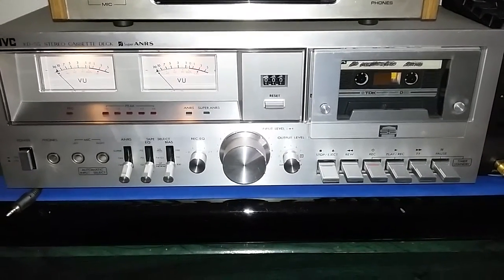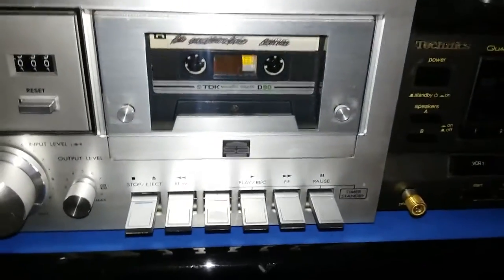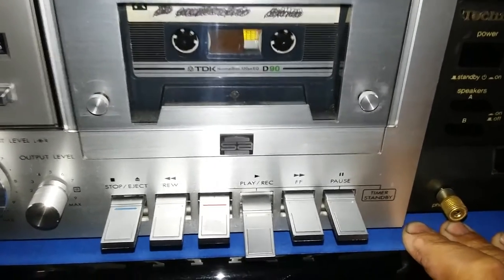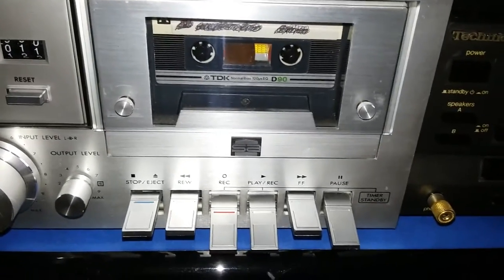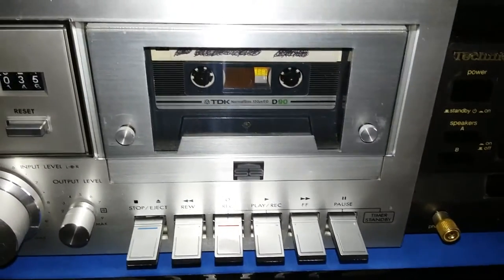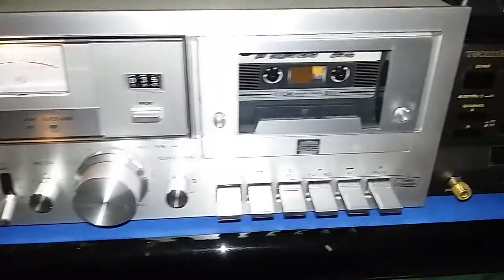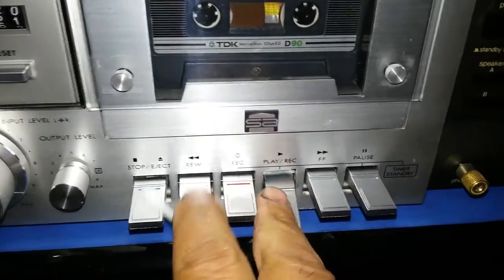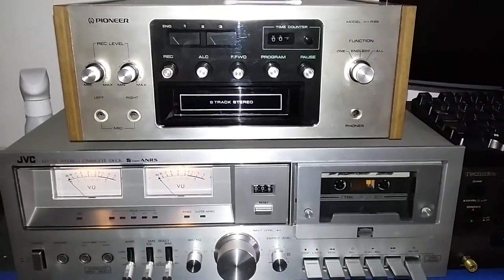Cassette deck mechanical care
The proper way to operate your mechanical tape deck or 8 track player